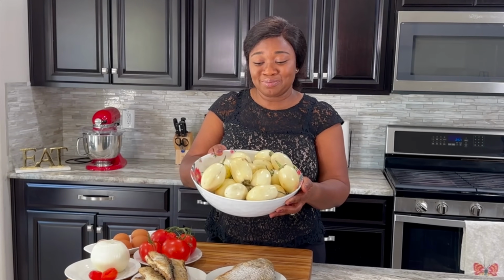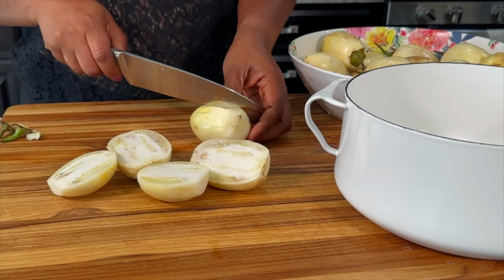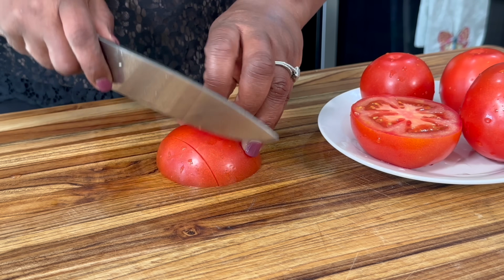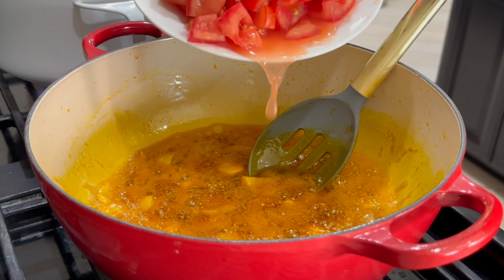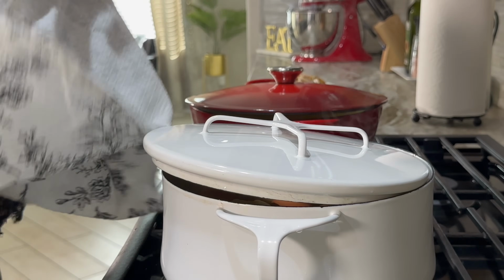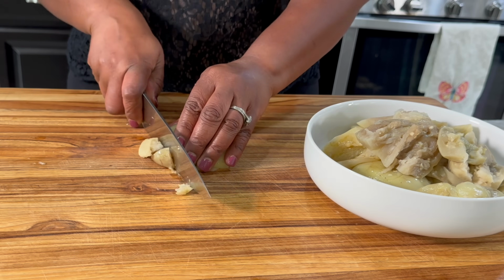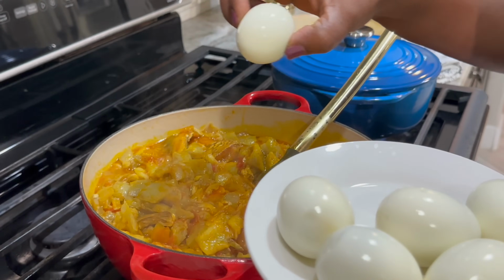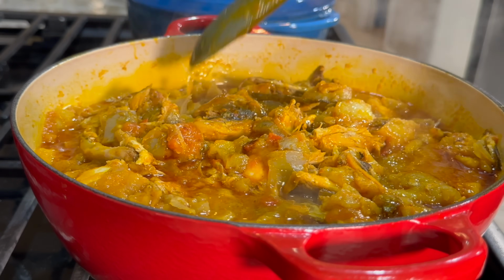Chunky Garden Egg (Eggplant) Stew With Boiled Yam.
This was one of the stews in my college meal prep for my husband (then boyfriend) and I. When I chanced upon some fresh garden eggs and some extra sweet pona yams a few weeks ago, I knew without a doubt that I had to make this koobi studded chunky garden egg stew. Oh what a delicious trip down memory lane this was!

Ingredients:
0.8 lb Koobi (dried salted tilapia)
1 large onion
4 medium sized tomatoes
1/2 cup palm oil
2 scotch bonnets (only because they were not hot enough)
3 lb white garden eggs
1.2 lb smoked mackerel
6 eggs

Spoon rest